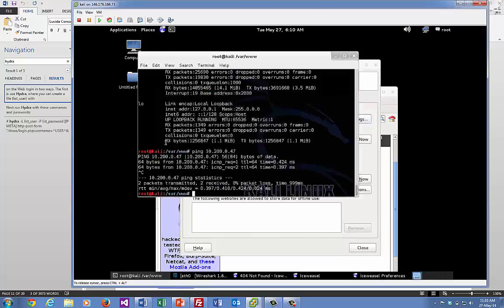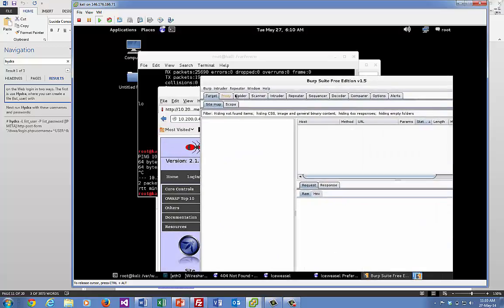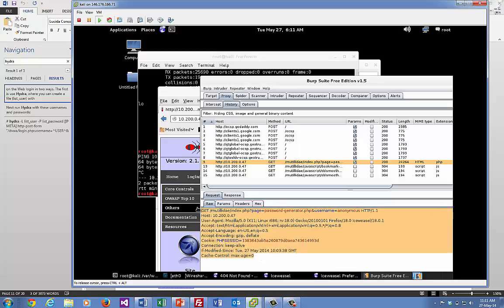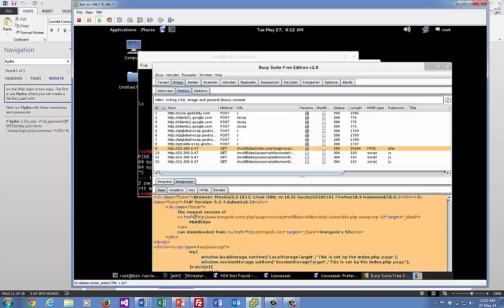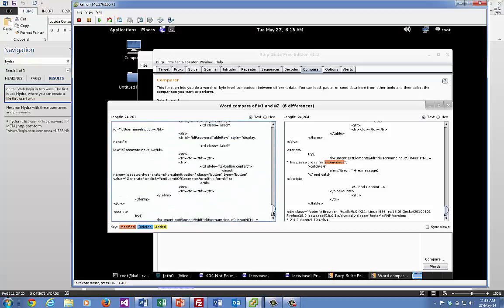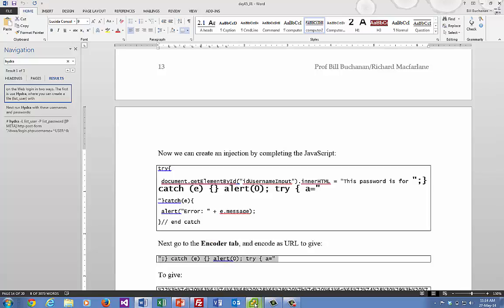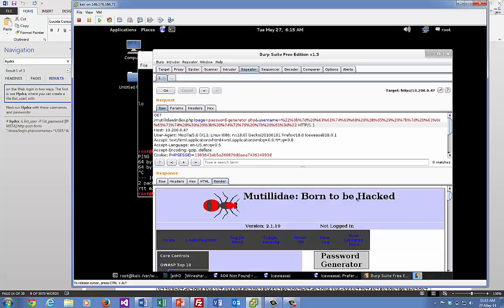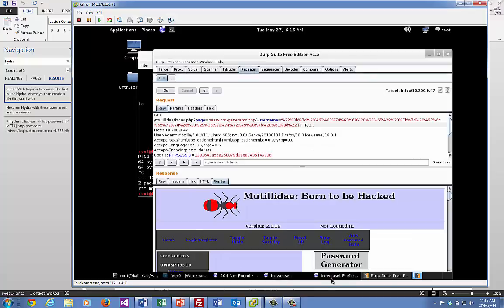Web Security Assessment Lab: Part 5